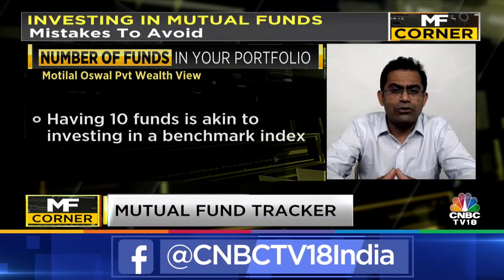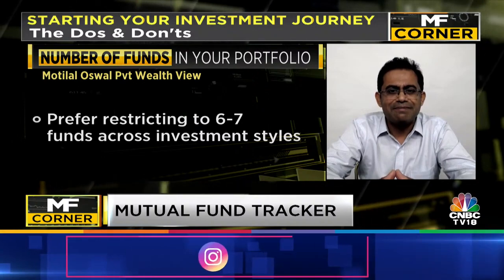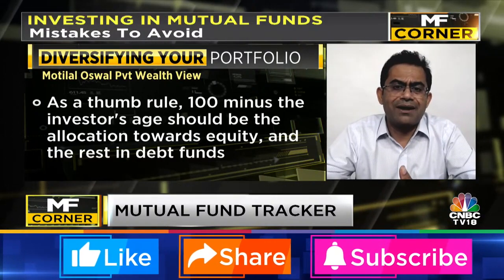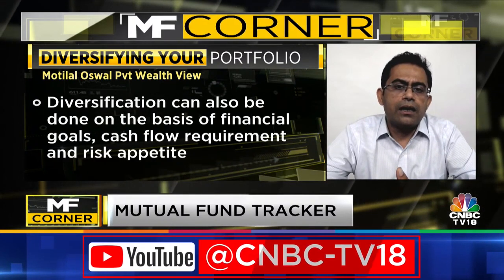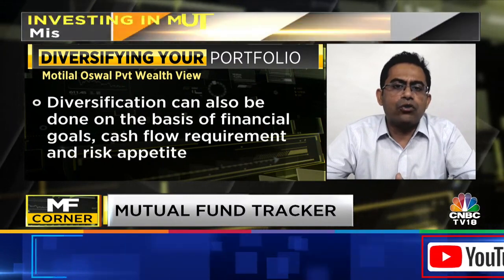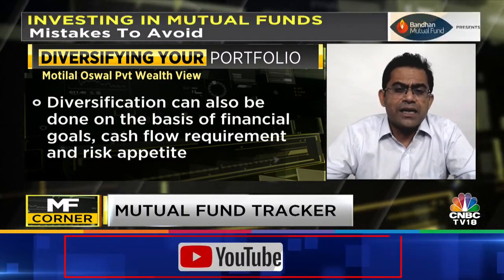Mistakes to avoid in MF Investments in 2024, featuring insights from Ashish Shanker on CNBC TV18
Common mistake is relying completely on past performance to make an investment decision. Ideally, the decision should start with an evaluation of the Fund Manager’s investment style, the number of years of experience, and then consistency of performance vs the peer group & benchmark says, Ashish Shanker, MD & CEO, MOPW in an interview with Sonal Buthra, CNBC TV18